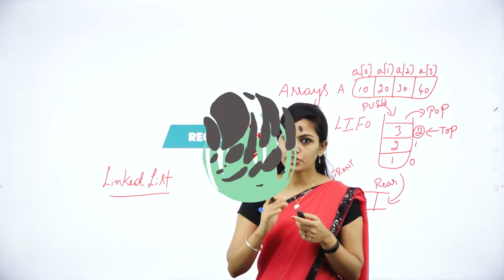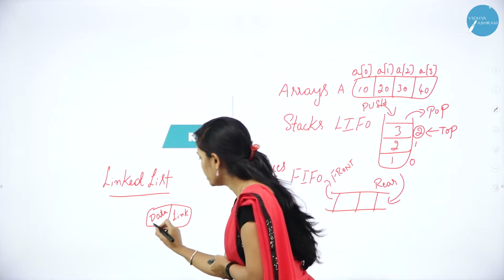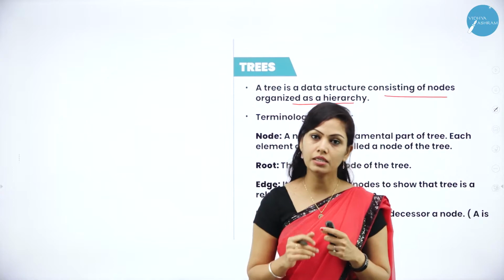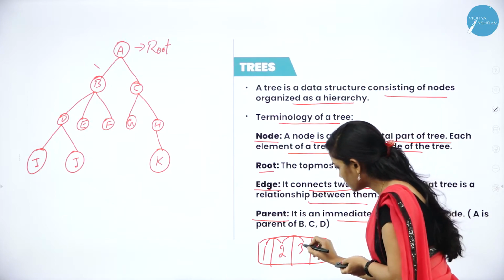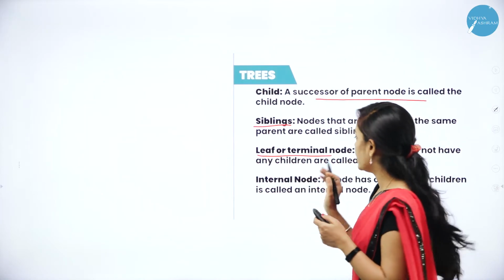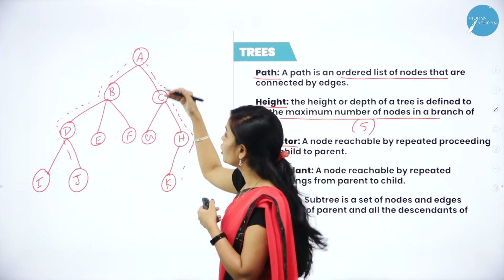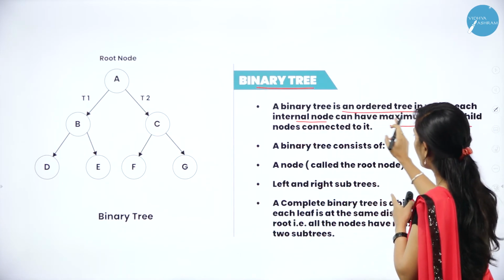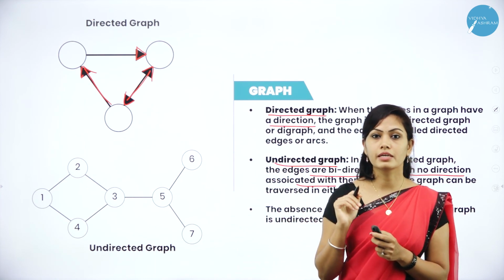DAY 81 | COMPUTER SCIENCE | II PUC | DATA STRUCTURE | L11